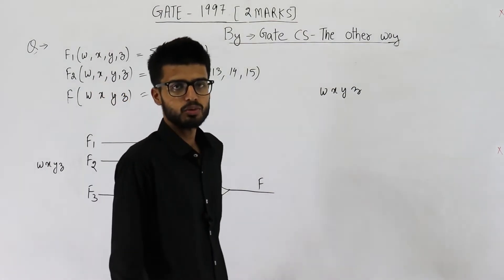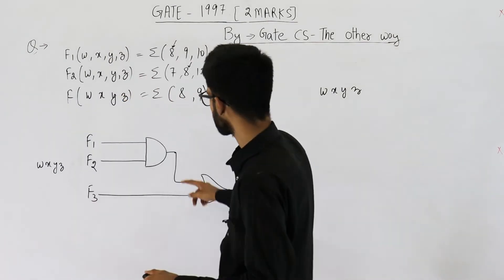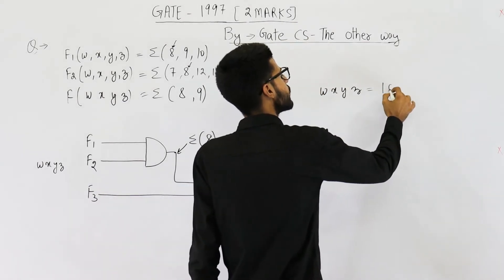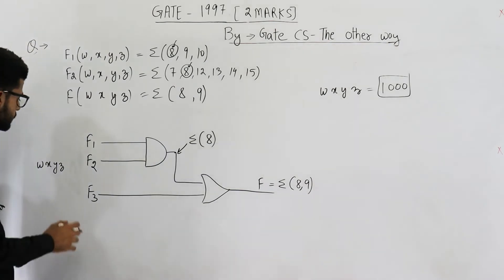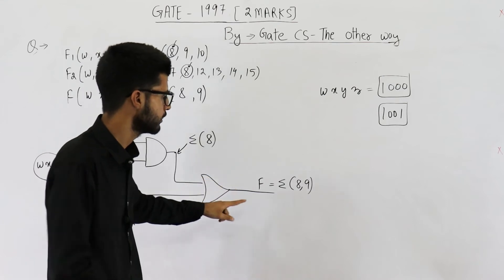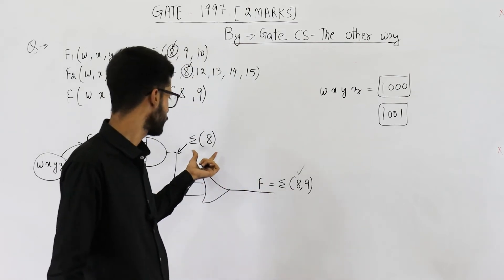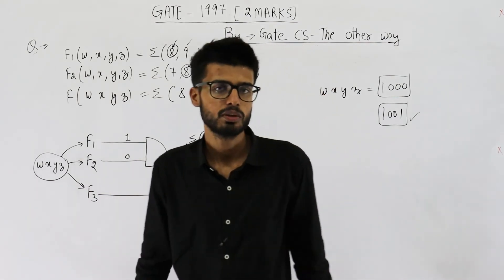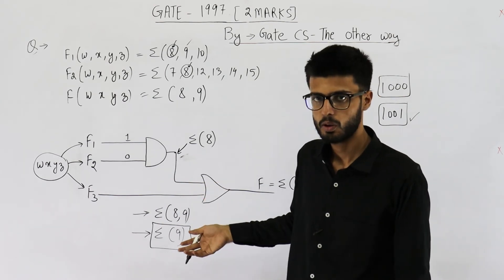Gate 1997 pyq DIGITAL |Consider a logic circuit shown in figure below. The functions f1,f2 and f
Consider a logic circuit shown in figure below. The functions f1,f2 and f (in canonical sum of products form in decimal notation) are :

f1(w,x,y,z) = ∑ 8,9,10
f2(w,x,y,z) = ∑ 7,8,12,13,14,15
f(w,x,y,z)   = ∑ 8,9

The Function f3 is

(A)∑9,10
(B)∑9
(D)∑8,10,15